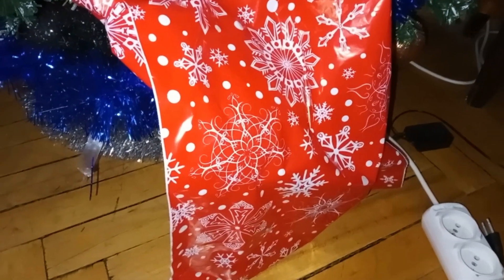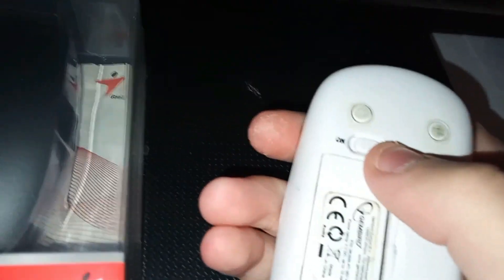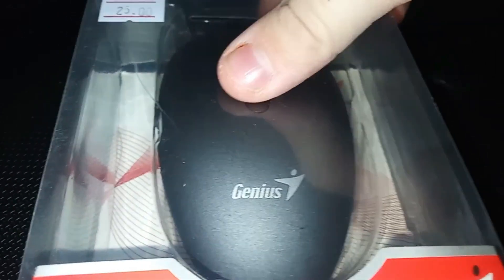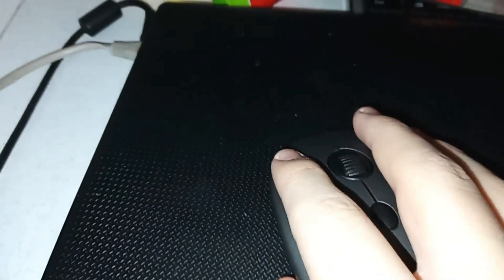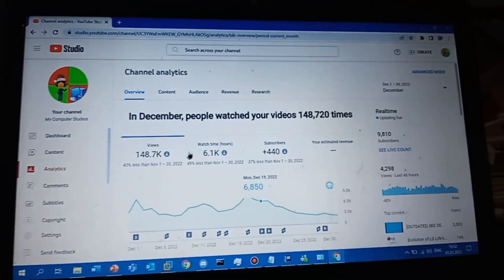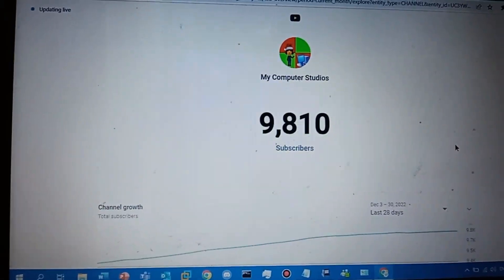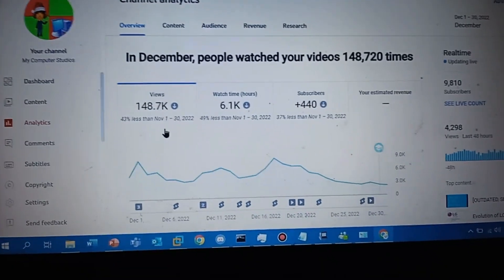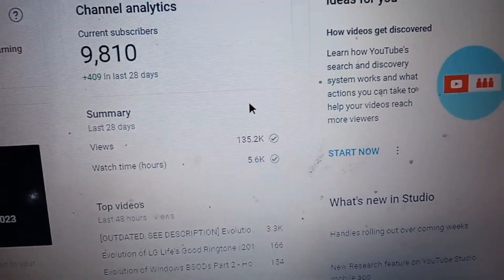New Mouse from Santa! Unboxing and Testing [NEW YEAR SPECIAL VIDEO 2023]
Hey there guys, It's XPUser2600 here!
As a new year gift, I got a wireless mouse!
Specifically, a Genius (KYE Systems Corp.) NX-9200
Let's unbox it and test it!